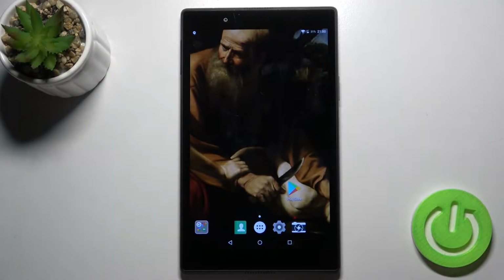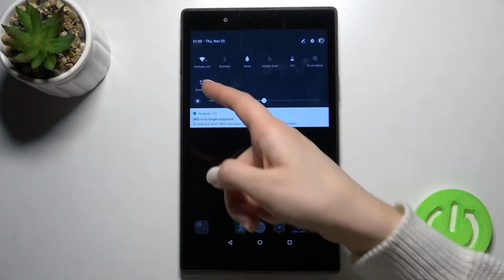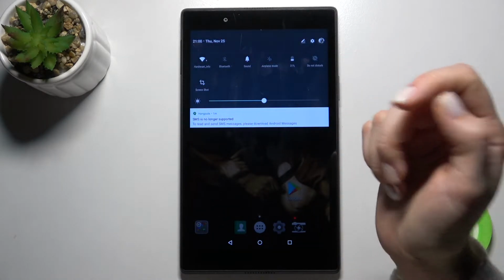How to Take Screenshots without Pressing Buttons on Lenovo TAB 4 8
Find out more about taking screenshots on Lenovo TAB 4 8:
Hello! Are you wondering how you can take a screenshot without using buttons on your Lenovo TAB 4 8? If yes, this video is perfect for you! You will be shown how to capture screenshots using just one icon and then where you can find your saved file. If you want to know more about your Lenovo TAB 4 8, visit our YouTube channel.

How to Grab a Screen in Lenovo TAB 4 8? How to take a screenshot without pressing buttons on Lenovo TAB 4 8? How to capture the screen on Lenovo TAB 4 8?